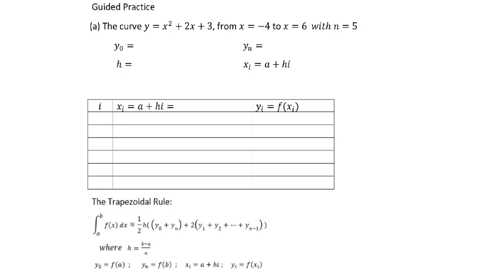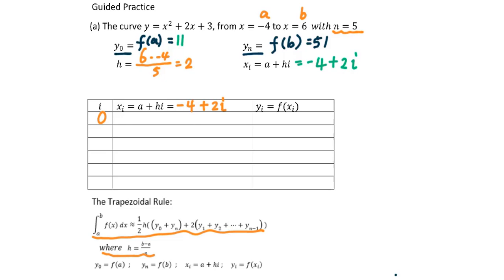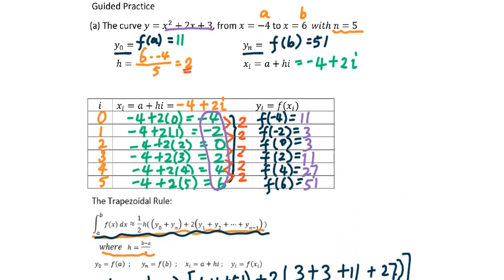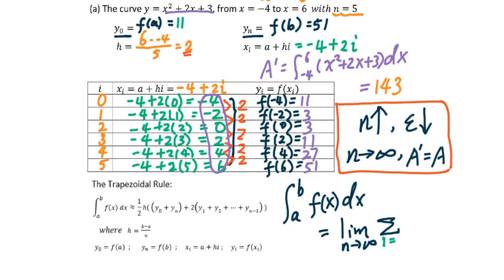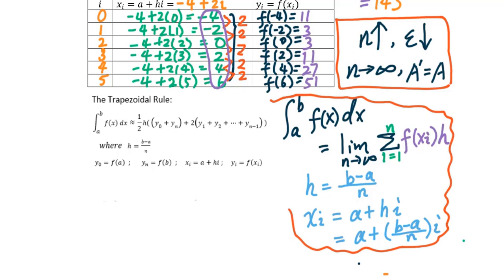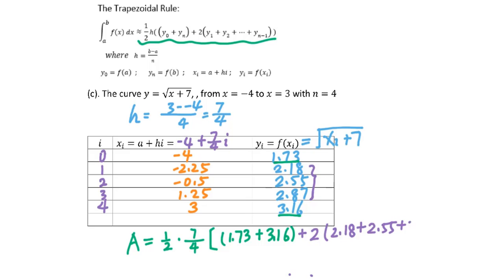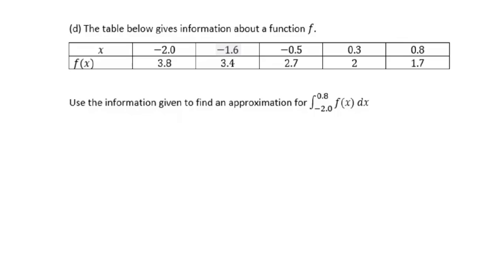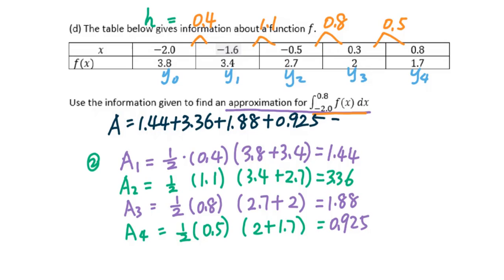2.7(2) Practice for Trapezoidal Rules